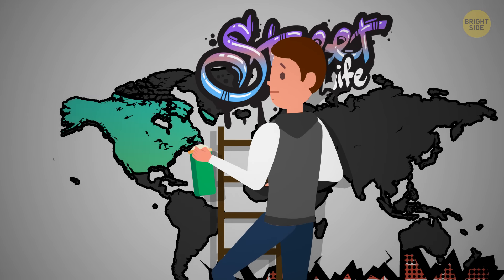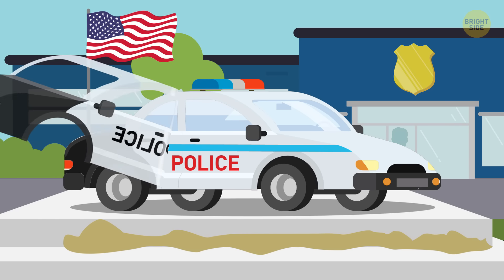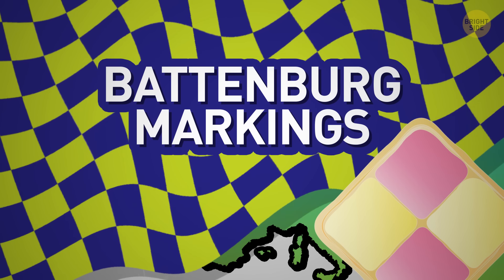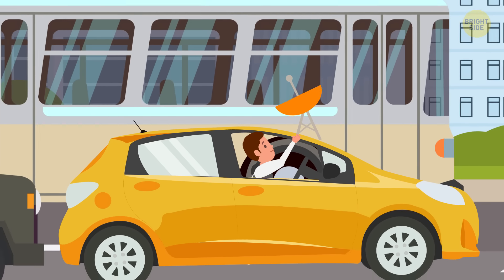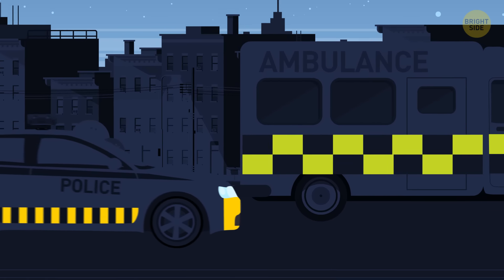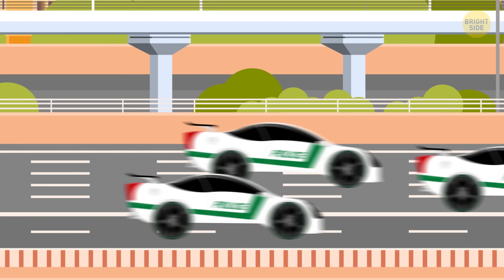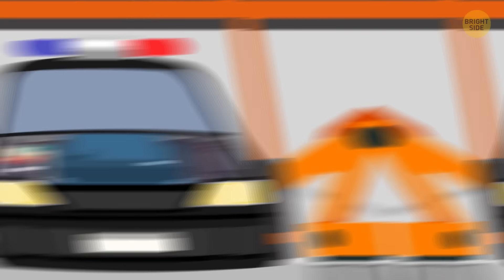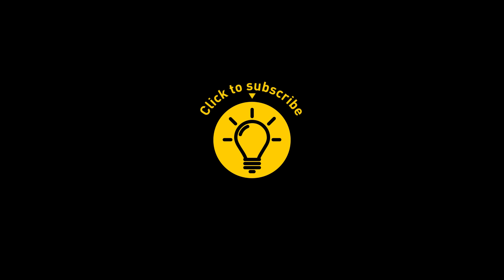There Is a Reason Why Police Cars Are Black and White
When you hear a police siren blaring around the corner, you’re already expecting to see a sedan painted in certain colors rushing past you. But have you ever wondered why exactly police cars are painted in colors they use? In fact, there are plenty of reasons for that in any given country.

Let’s take the USA and Canada for example. When first North American police cars appeared in the early 1900s, pretty much all automobiles were painted black, and law enforcers weren’t any exception. Later, most authorities across the US thought it prudent to make police cars easily recognizable to the public. And so they worked out a color palette that would be both symbolic and affordable for the budget.

TIMESTAMPS:
Police of the USA and Canada 🚔 0:21
The British traffic police car (aka “jam sandwich”) 2:09
What the Battenburg markings are 2:37
The Czech Republic 4:14
Dubai (the most visible police cars!) 5:07
More subtle differences in police cars from regular ones 5:46
Vehicles designed for pursuit 6:24
👉 The only real advantage of the police cars 👈 7:28

Preview photo credit:
USA. FLORIDA. MIAMI BEACH. APRIL - 14, 2017: POLICE CAR: By SergeevDen/Shutterstock.com,

SUMMARY:
- A monochrome design proved to be very efficient: people would instantly recognize a police car as such, and it was also not hard to give it another paint job in case it was given to a detective or an undercover officer.
- With the appearance of vinyl decals, however, it became increasingly easy to paint a car in whatever colors you wanted.
- Originally, most police cars in Europe and the UK were white with distinct markings on them in either black, blue, or red.
- But then, in the 1990s, the revolution came: the Battenburg markings. Developed in the UK, this distinct pattern became a standard for the British, Australian, and many of the European police cars.
- The markings look like alternating squares of two different colors — kinda like a chess board.
- The reason for such a radical redesign is simple enough: making the emergency services highly visible.
- Only the emergency services are allowed to bear them, which makes these vehicles immediately recognizable even in the heavy traffic.
- In the Czech Republic, for example, most police vehicles have striped decals running along the bottom of the side of the car.
- When light-reflecting stripes are put lower on the body of a car, they always get enough light to be seen for what they are.
- But probably the most visible police cars ever reside in Dubai. The police force in that wealthy city has perhaps the most expensive set of vehicles in the world.
- Dubai creates a picture of the richest and most luxurious city in the world, and having their police officers drive around in Lamborghinis and Ferraris does a lot to add to this image.
- Police vehicles are generally more powerful than those available to the public. All around the world, governments place special orders for their police cars.
- There’s one thing the police have that makes almost every car chase a success: communication. And that’s the only real advantage of the police cars.